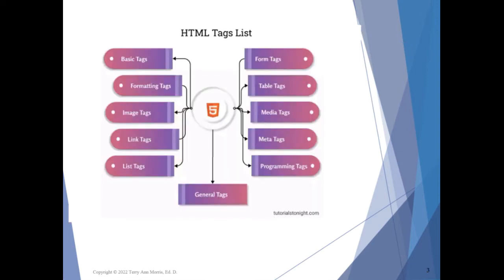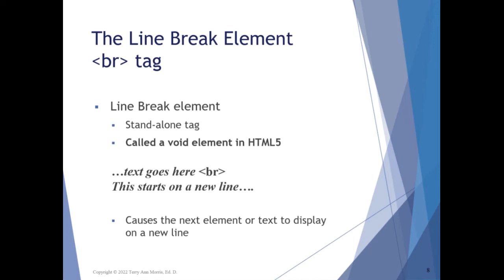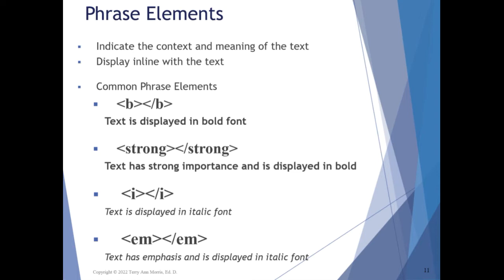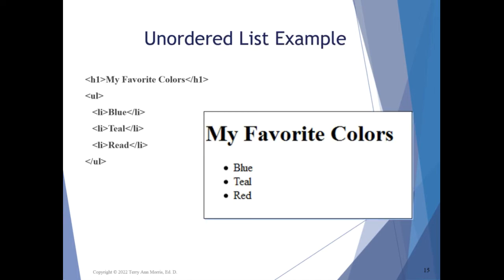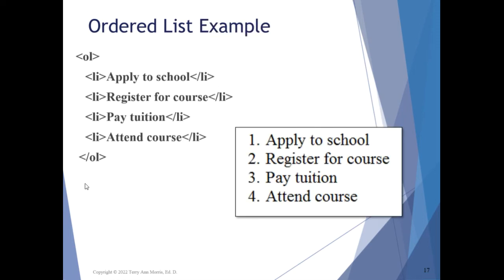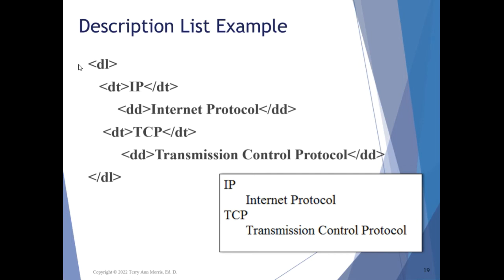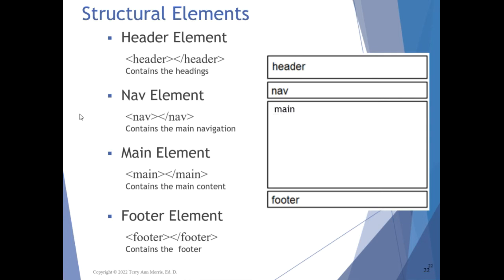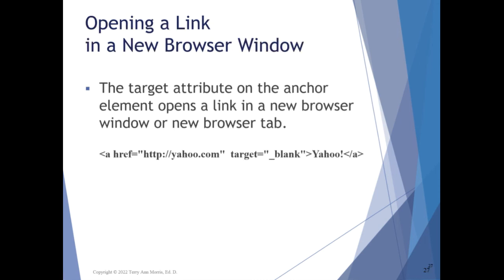Chapter 2 HTML Basics in Web Programming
Basic Web Programming Chapter 2
Study with Waidsum University, the Virtual, E-Learning and Entrepreneurial community.